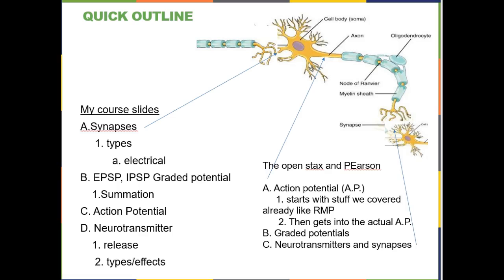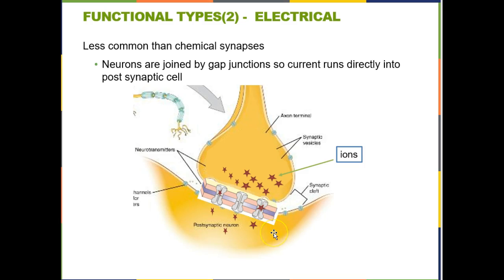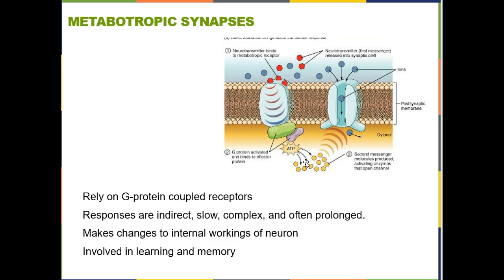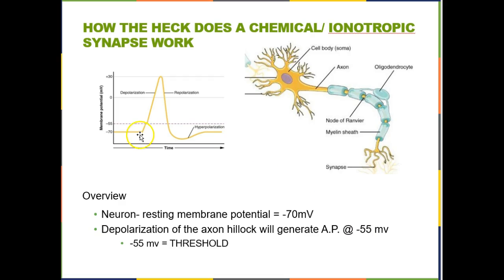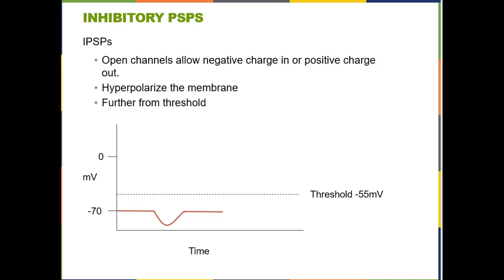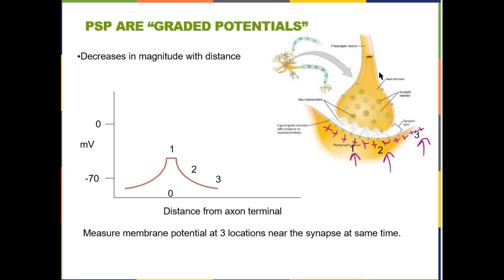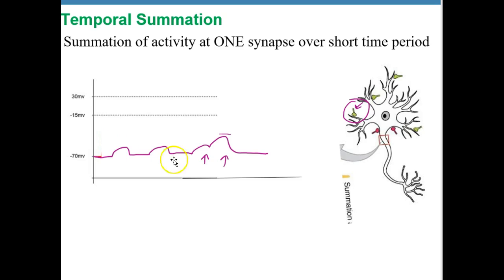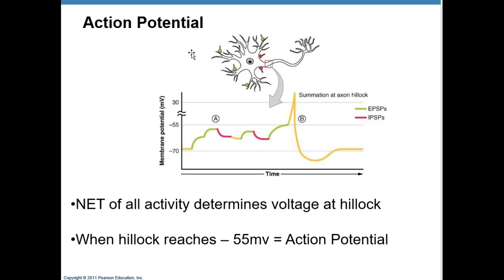Neurons part 2